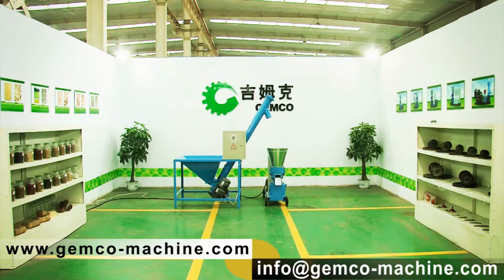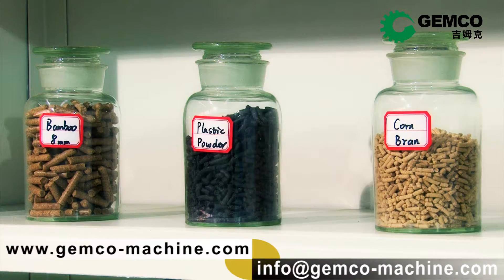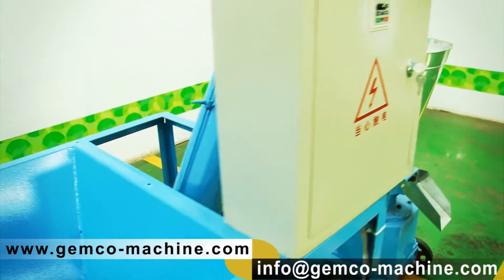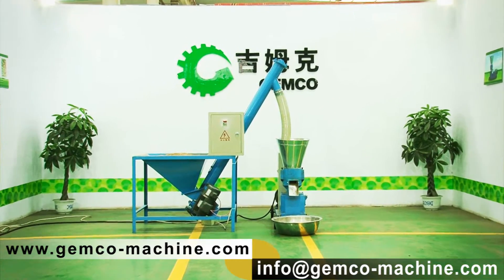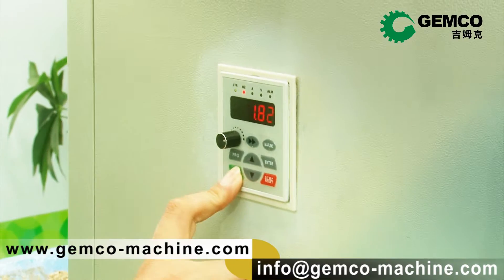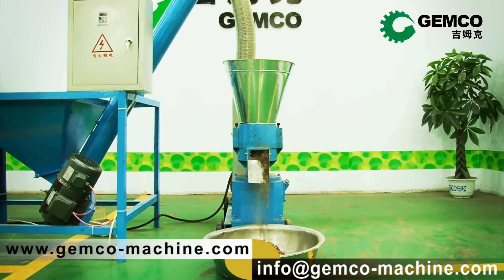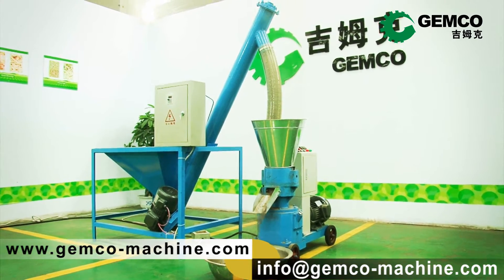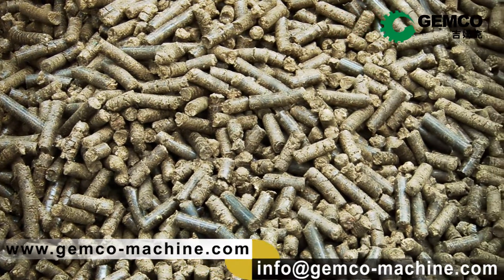Mobile pellet press, portable wood pellet mills for your home to make peanut shell wood pellets.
Mobile pellet press, portable wood pellet mills for your home to make wood pellets.
is where various Gemco pellet mills are provided and where your desired wood pellet making machines can be found. With more than 2 decades experiences and customers' feedback, Gemco has designed mobile pellet press for home users. The home pellet mills have the advantages of high mobility, easy operation, reliable and stable production, low energy consumption and wide range of raw material application.
In today's episode, you will see peanut shell pellet press to make pellets for you. The raw material is peanut shell powder with proper moisture content. The right biomass material for energy pellets making. Can't wait to press the start button of the motor pellet mill.
The machine under testing is ZLMG200B pellet mill with the productivity of 120 kg/h. Non-stop feeding and continuous pelletizing are guaranteed for the screw feeder will transport the power into the feed hopper continuously. So, get your pellets bag big enough or your house will be flooded with pellets.